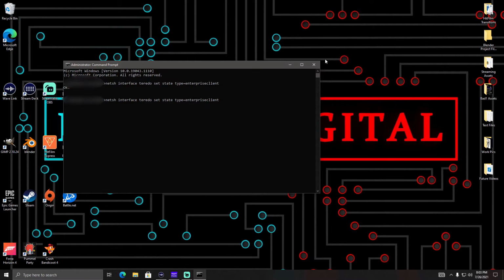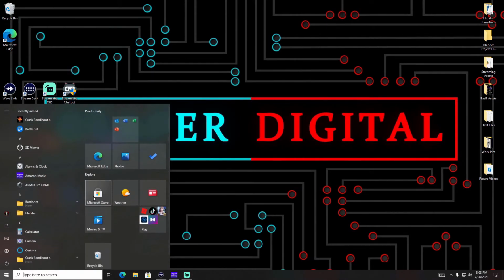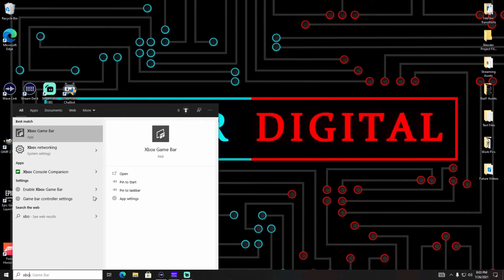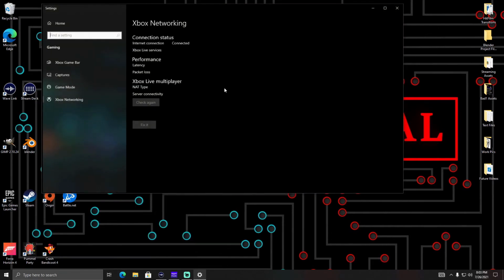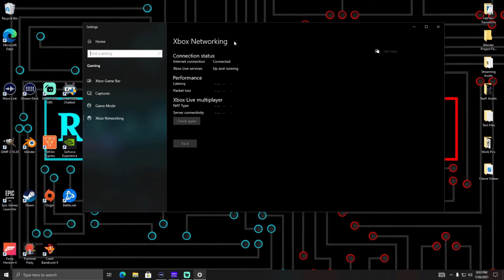How to Fix Connection issues on Xbox Live games for PC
In this video i show you how to fix conection issues for Xbox Live/Microsoft games on PC by enabling the Teredo Tunneling Interface through your Command Prompt on Windows 10.

heres the command you need to type into the command prompt,
make sure you run the Command Prompt as Administrator.
netsh interface teredo set state type=enterpriseclient

ReaperDigital.